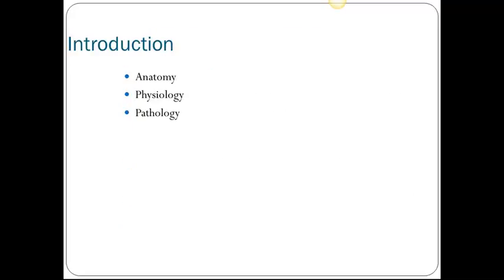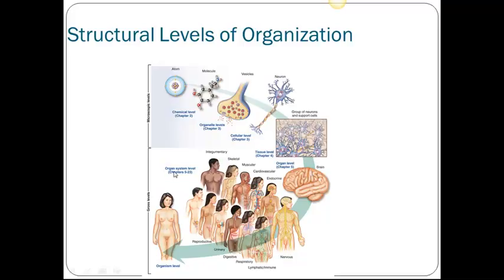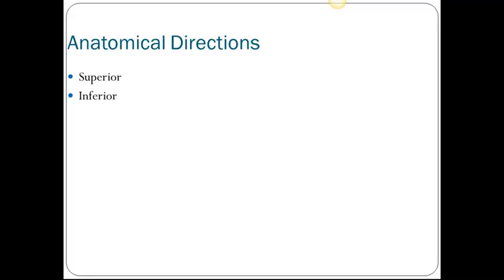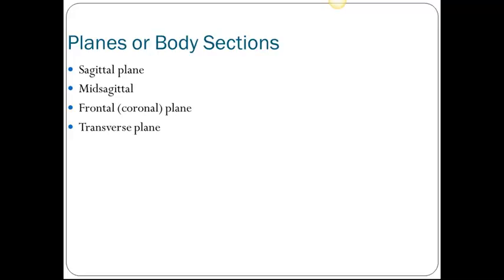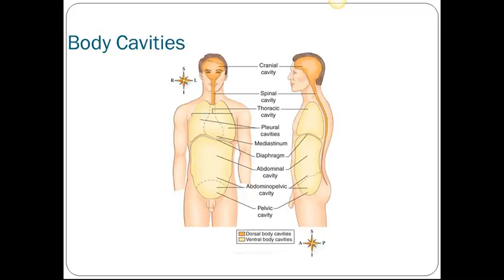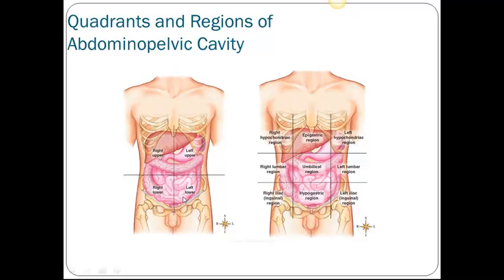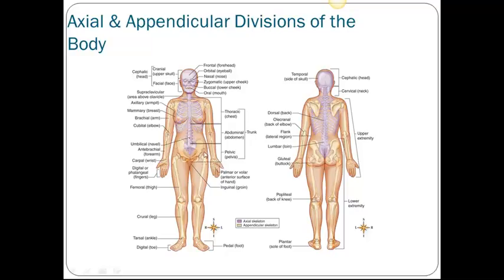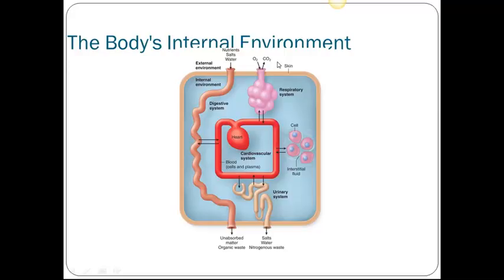Intro to Structure and Function of the Human Body